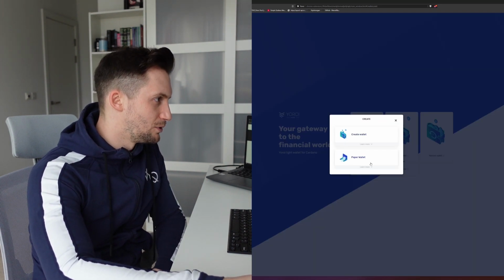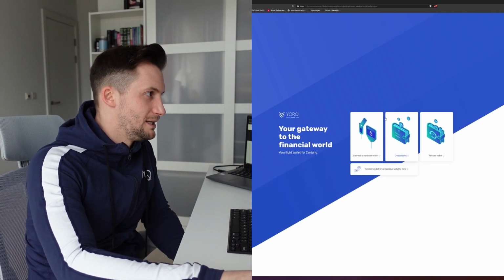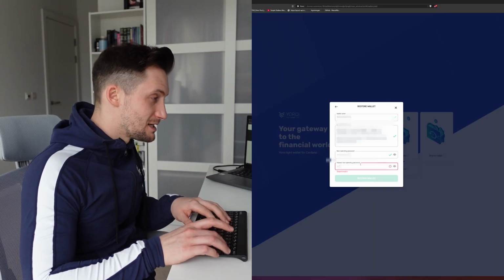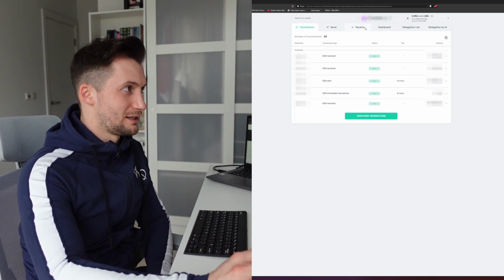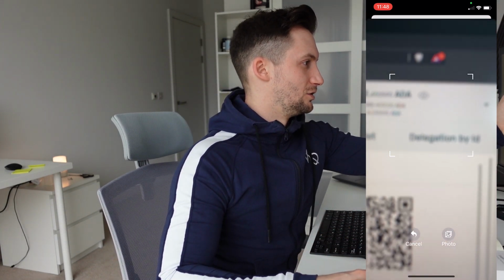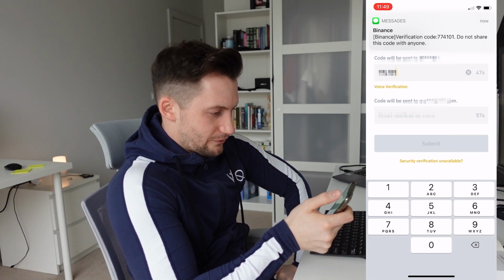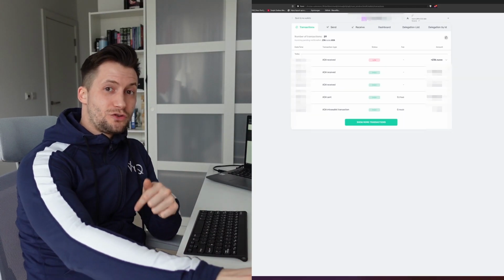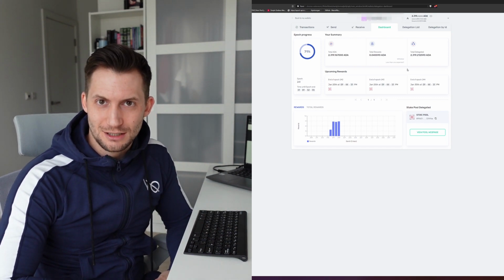How To Send ADA To Your Wallet - Cardano Beginner's Guide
In this video I take you through the process of withdrawing your ADA from an Exchange into your own Wallet

It is really important to do this so you can have custody of your ADA Coins, otherwise you DO NOT own your Cardano!

In this video I take the ADA bought in the last video and transfer it to my Yoroi wallet (which I would recommend)

This is one video in a series of beginner videos all about Cardano

Check out the Cardano Beginner's Guide Playlist for more!